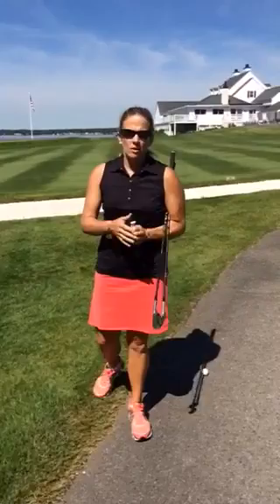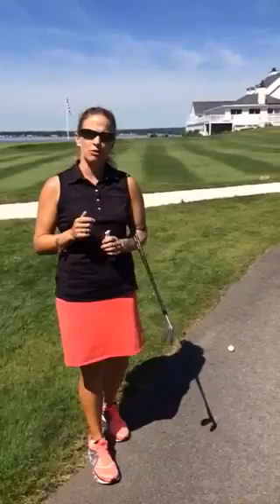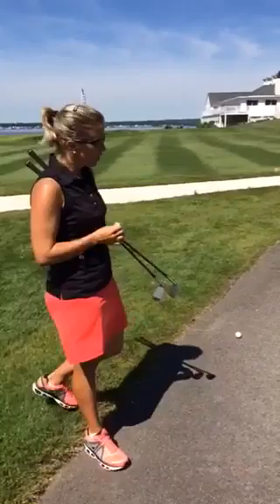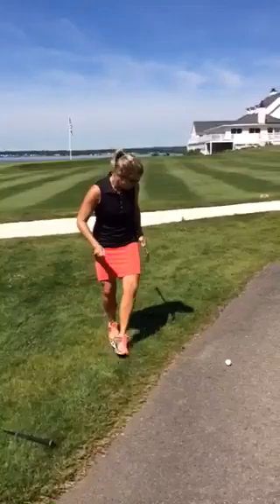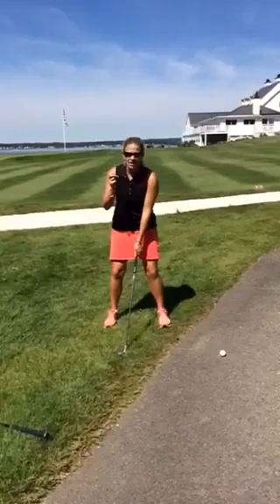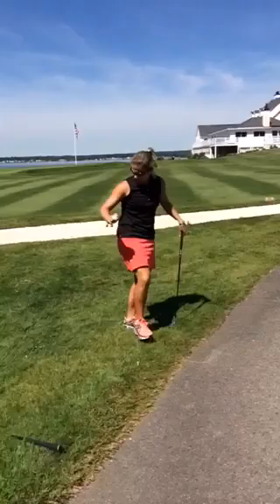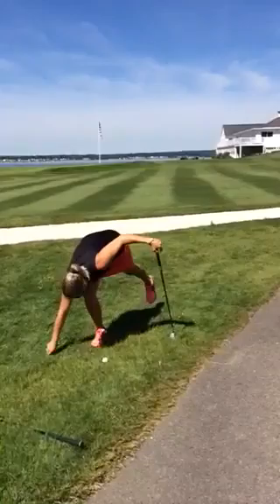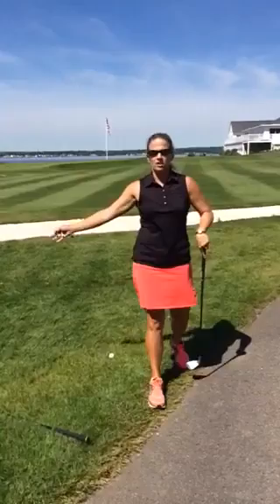How to properly take a drop off a cart path